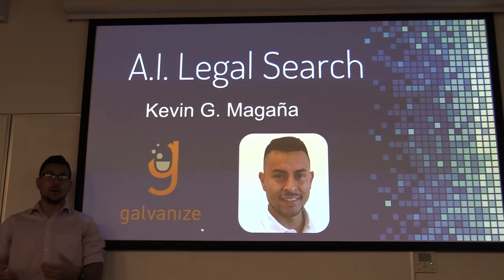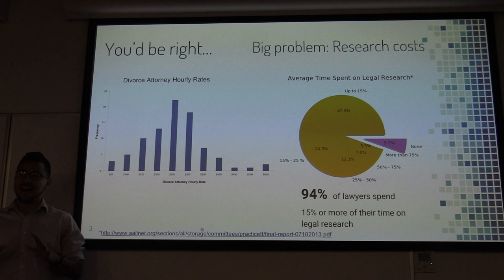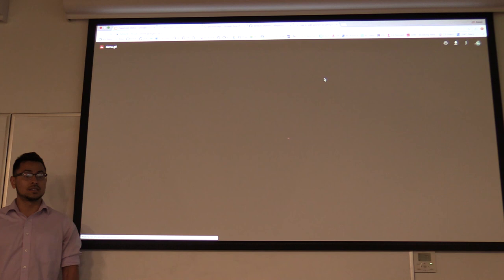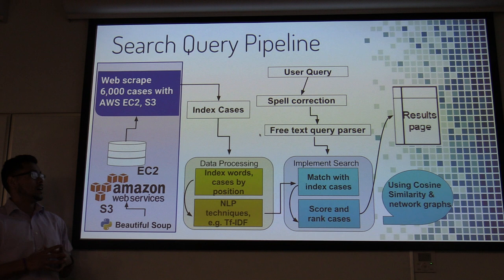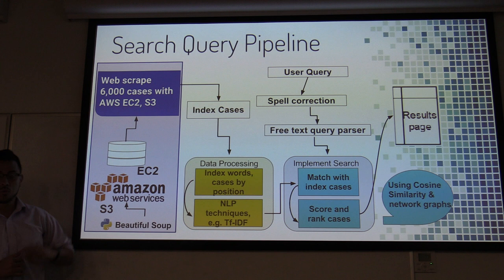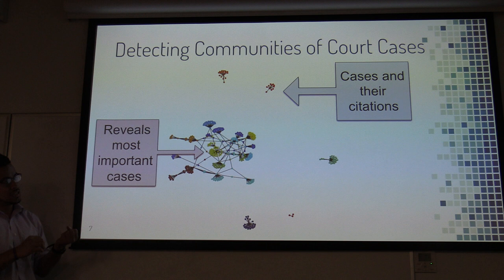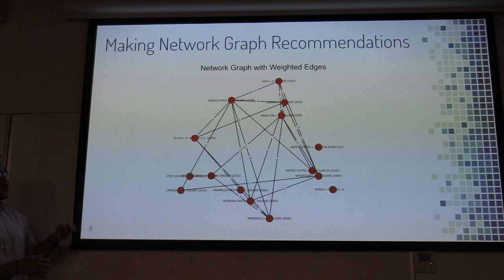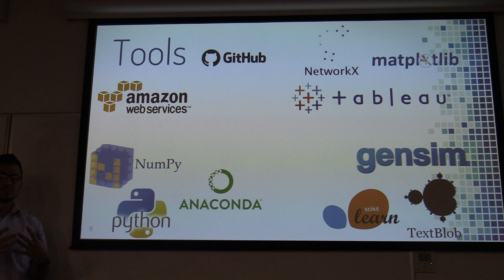Legal Research made Easier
Kevin Magana discusses his effort to build a more accessible legal search engine.